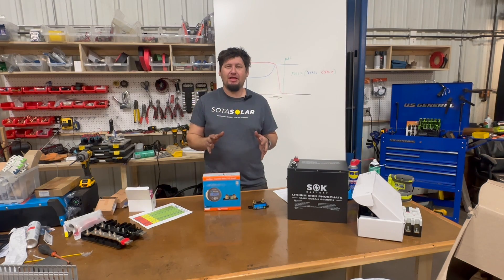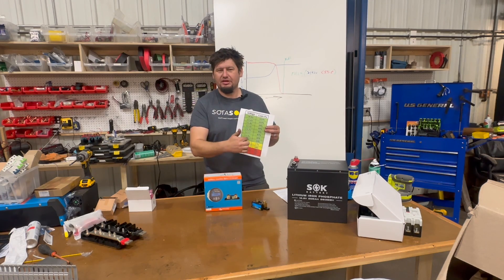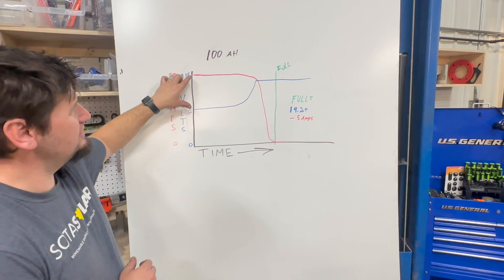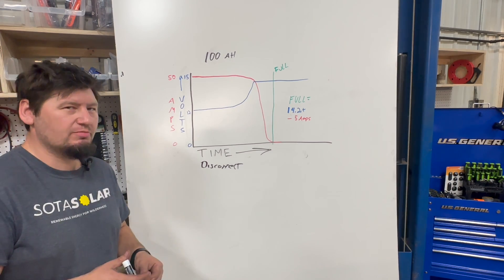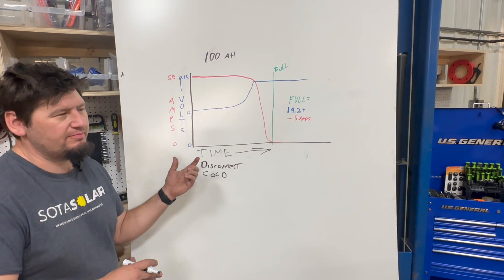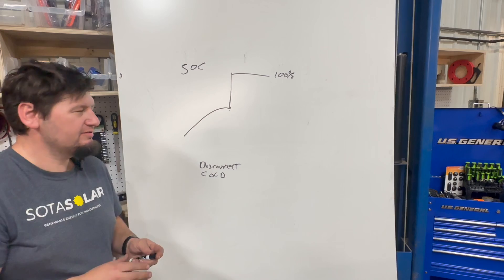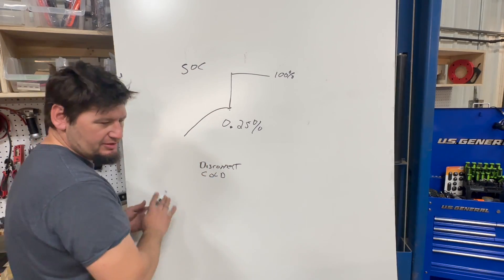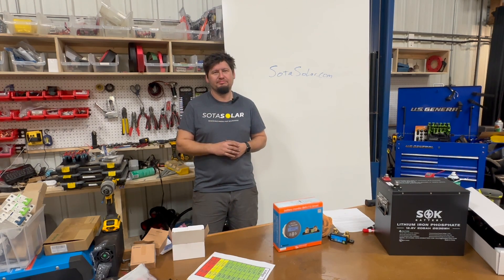Your Battery Monitor, Smart Shunt or BMV might be giving you the Wrong State of Charge | Here is Fix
Ever had your power go out or get a low voltage alarm when you think you have plenty of power? Here are a few ways that can happen and how to fix it.